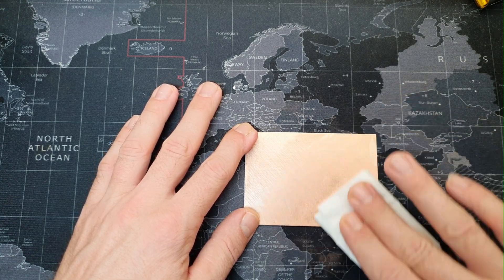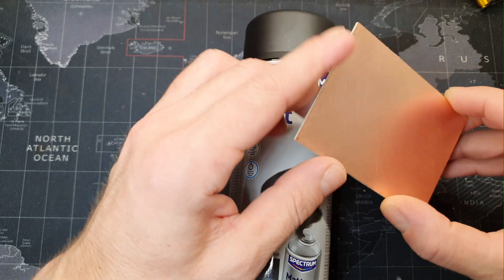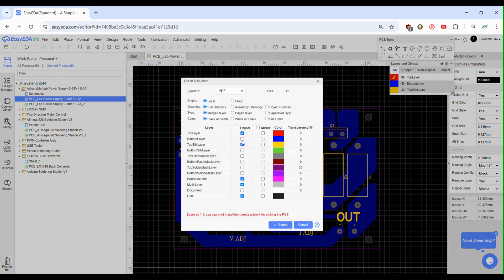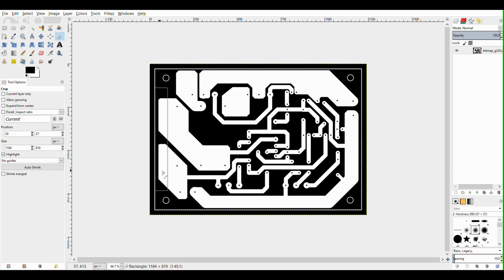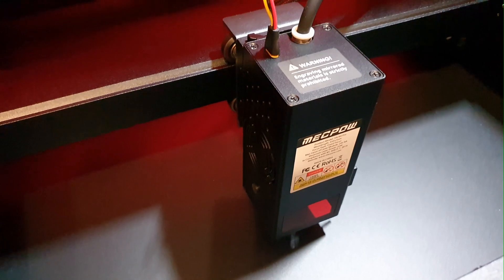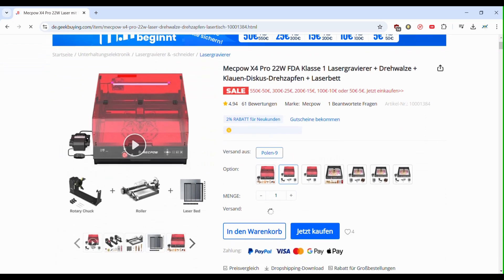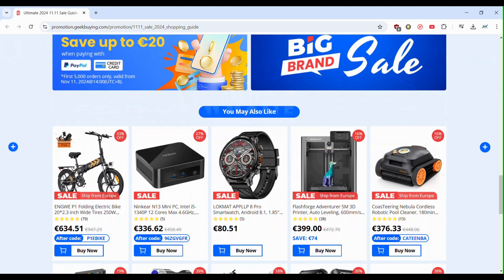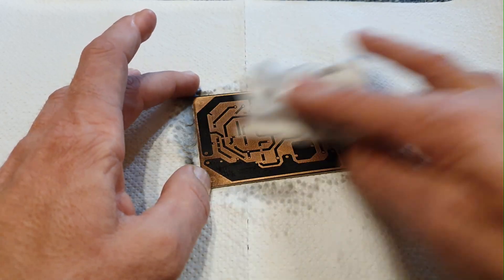How To Make PCB Using Laser Engraver | DIY PCB | Geekbuying 11.11 Sale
Hello everyone, in this video I will show you how to make pcb using a laser engraver nowadays it is easier than ever to make DIY pcbs when you have the right tools, and don't forget to check the Geekbuying 11.11 sales event. Until now I have made pcbs using the toner transfer method using heat but also without heat, but now I said to try the laser method as well, it works well and is easy to do, only that it requires more time than toner transfer.